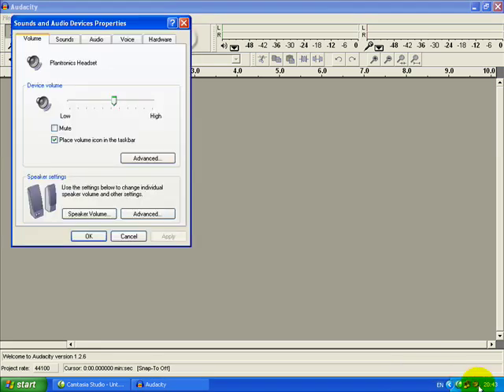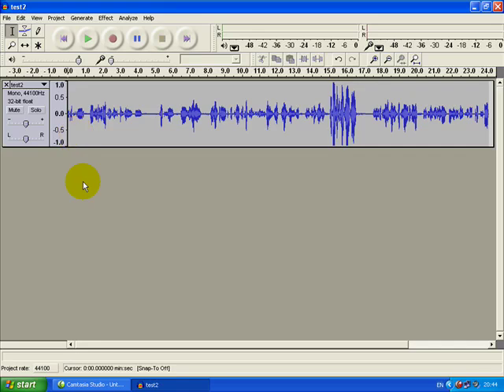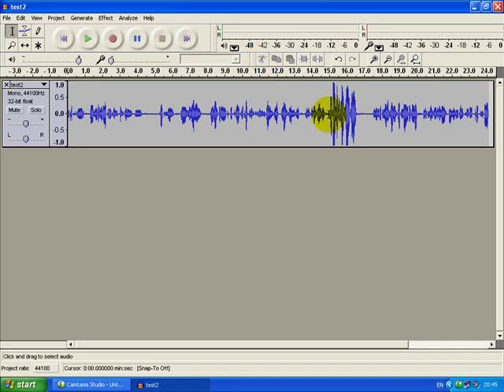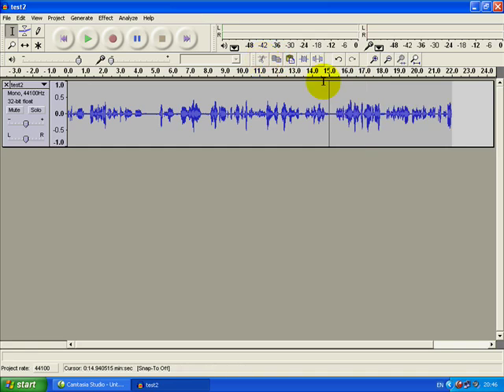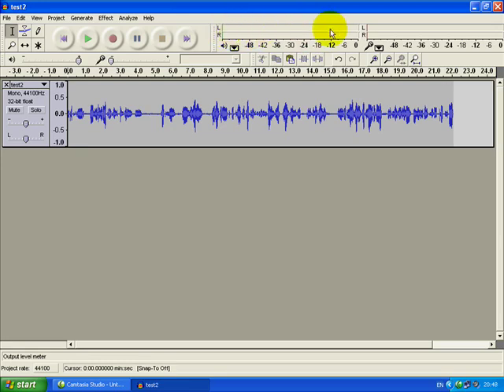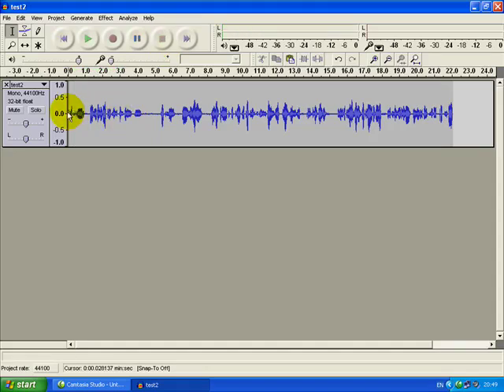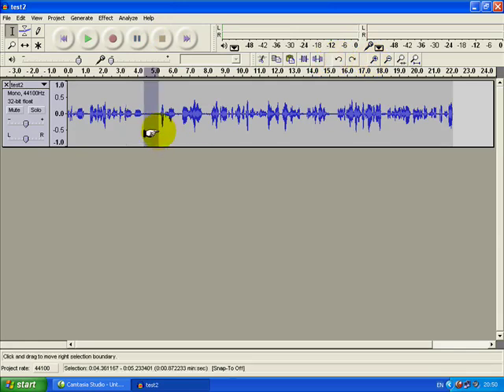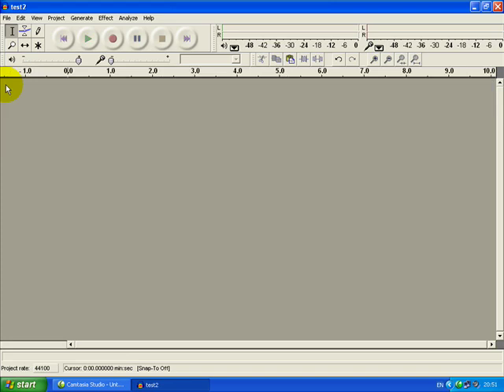Audacity Tutorial Part Three: Basic Editing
The third video in a series of tutorials to show how to use the free recording software called Audacity. This video shows how to delete, and cut and paste sections of audio on Audacity.

Audacity: Free Audio Editor and Recorder · Open Source
A free, open source software for recording and editing sounds in Linux, Mac OS X , and other operating systems.
Audacity: Download · Operating Systems Download. Stable: 1.2; Windows · Mac · Linux/Unix · Source Code · Release Notes; Beta: 1.3; New Features in 1.3 · Windows · Mac · Linux/Unix · Source Code ...

Free recording software · Software